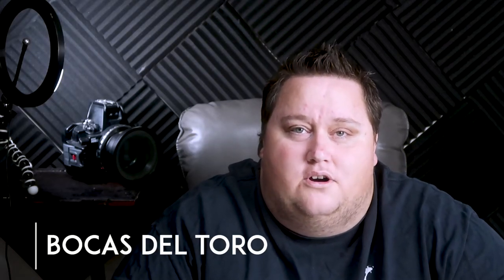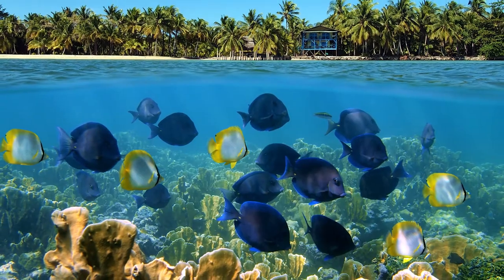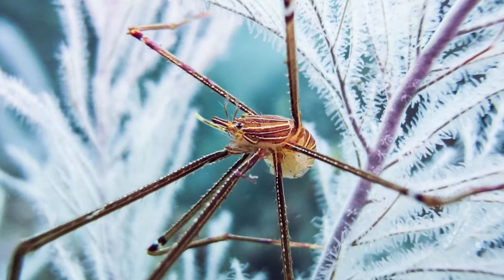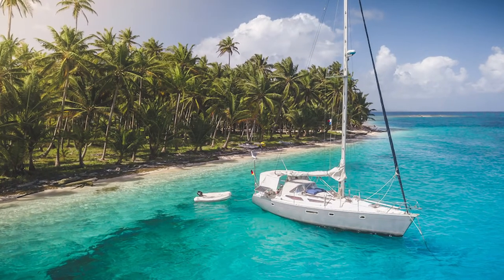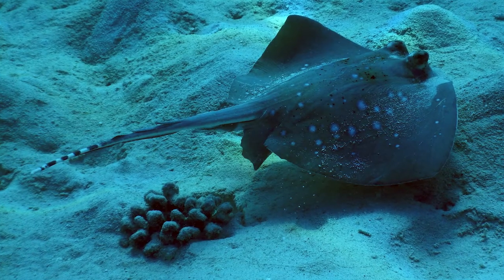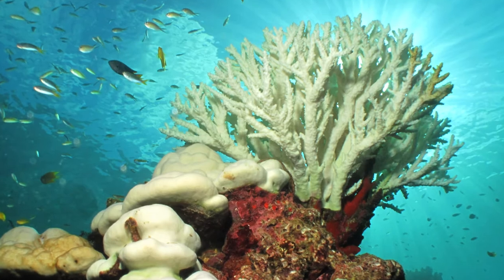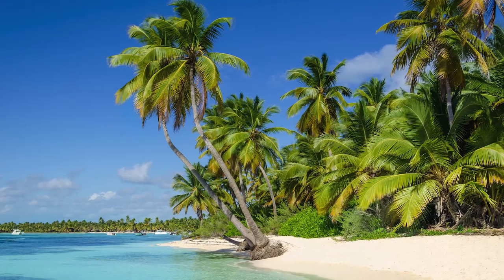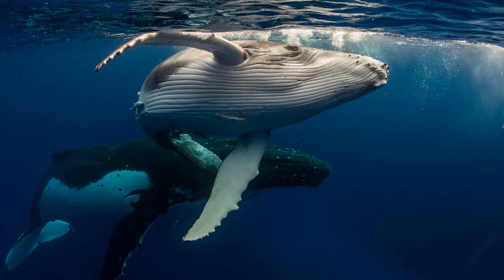SCUBA Diving Panama - Top 5 dive sites in Panama!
Here are my top 5 favorite SCUBA diving locations in Panama! If you ever wanted to go SCUBA diving in Panama, check out this list. If we missed any locations, let us know below.

To collaborate with Critter Hunter hit us up at:
justin(@)critterhunter.net